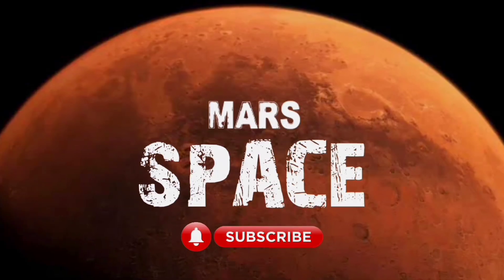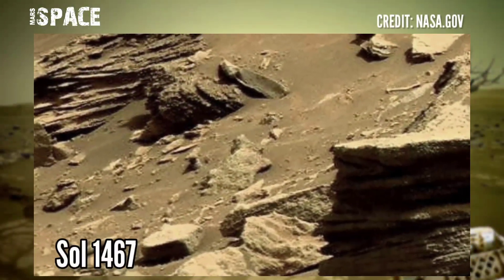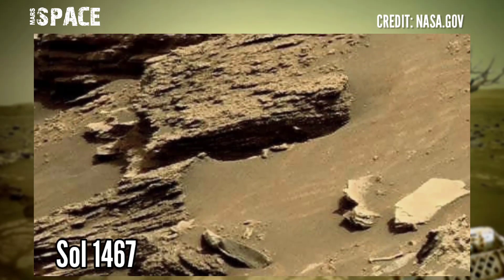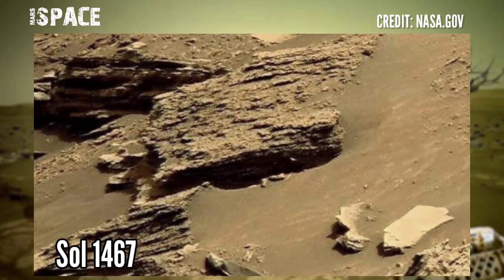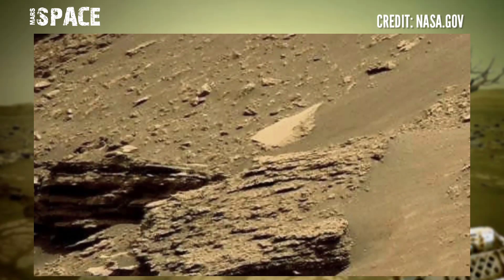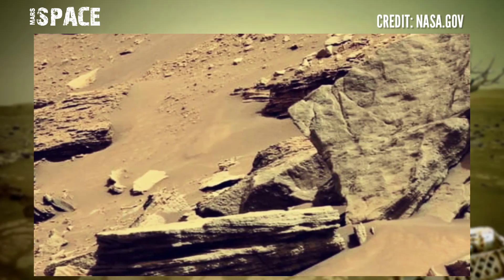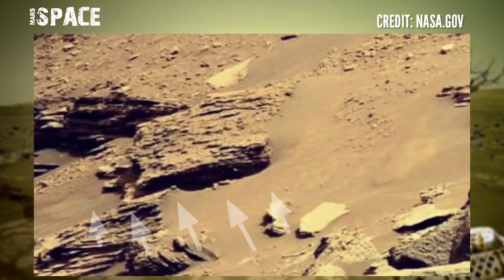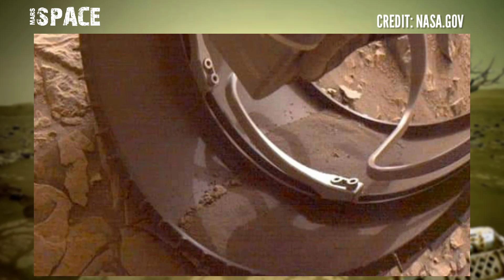New Mars 4k Video: Mars Rover Captured this 4k Stunning Video Footages of Mars Surface | Mars in 4k